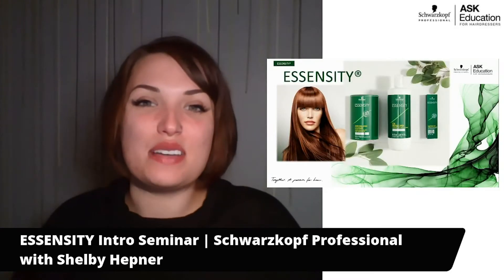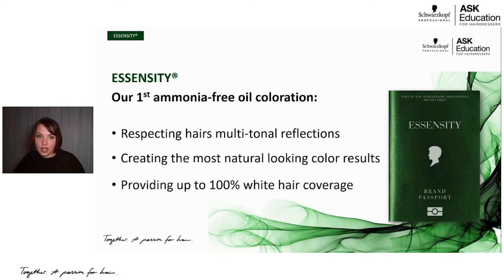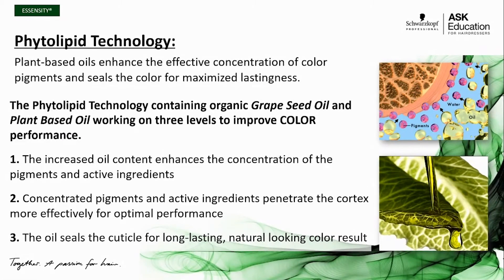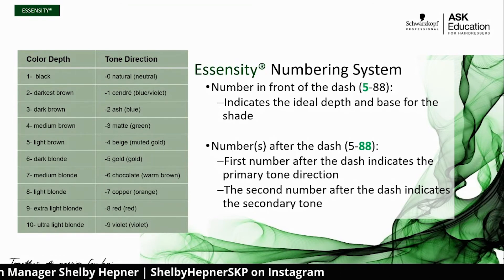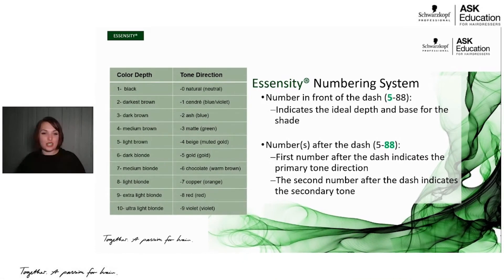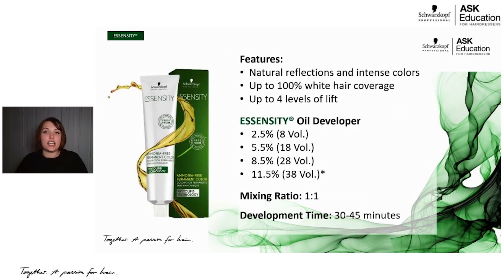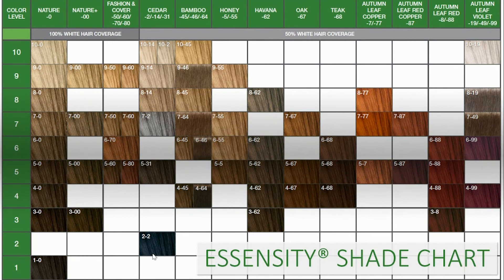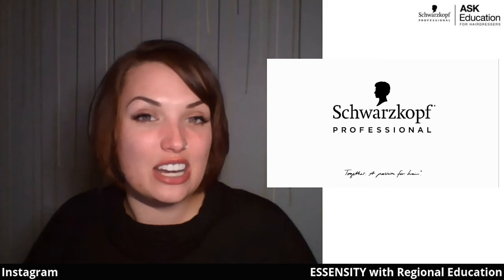SKP Presents: Schwarzkopf ESSENSITY Hair Color Dye | Schwarzkopf Professional USA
Introducing ESSENSITY, Schwarzkopf Professional's ammonia-free permanent hair color dye! Watch as Shelby Hepner explains why this is the perfect product for ingredient-conscious clients.